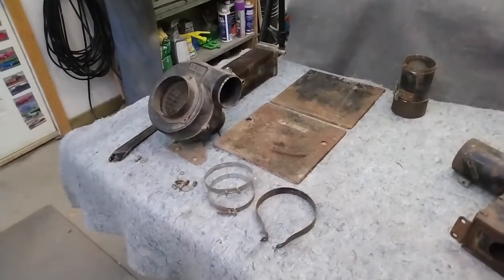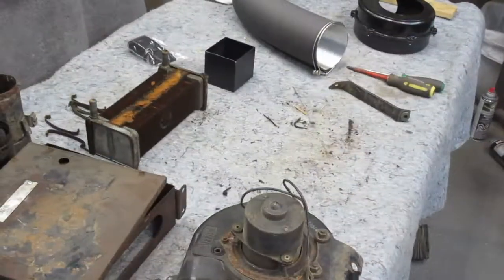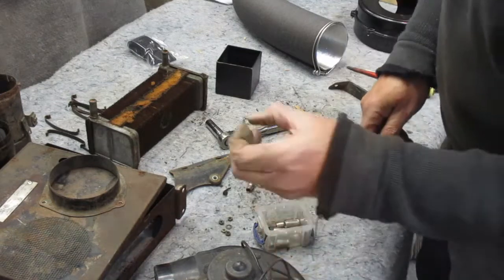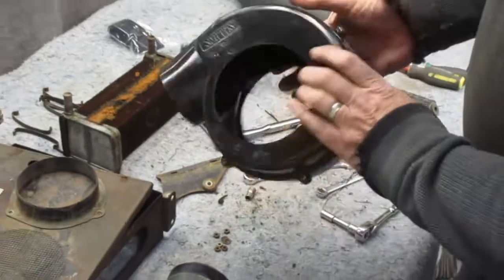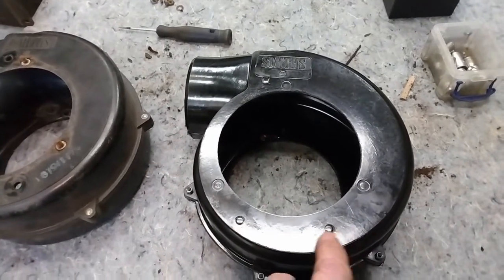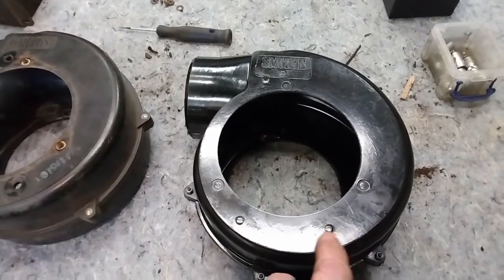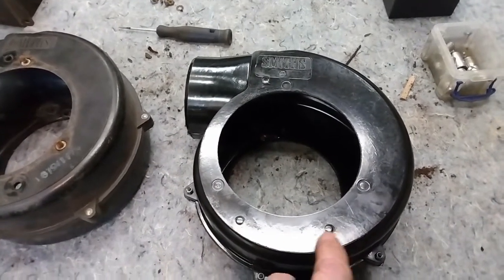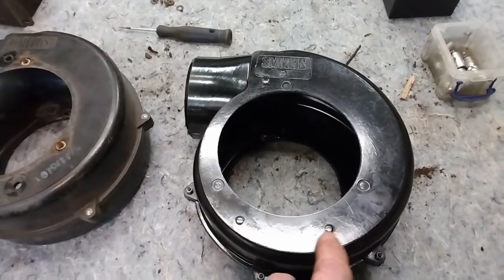How to rebuild the Austin Healey Sprite or MG Midget heater blower assembly. Bugeye Build Episode 95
The Frogeye's heater blower assembly gets refurbished. This applies to all Sprites and MG Midgets up until about 1970!

The new casing is from @AHSparesLtdSoutham with their part number XCHT194. It may be available at other suppliers as well.

Amazon Canada
Amazon USA